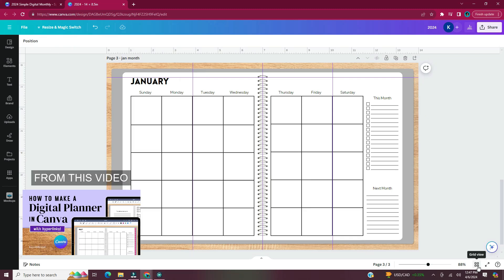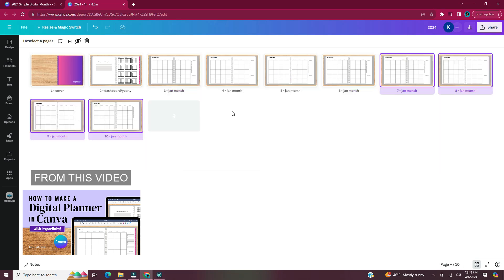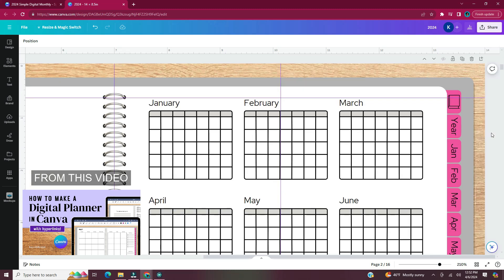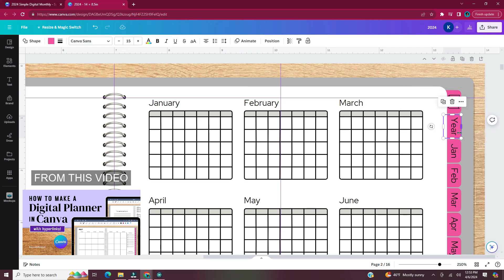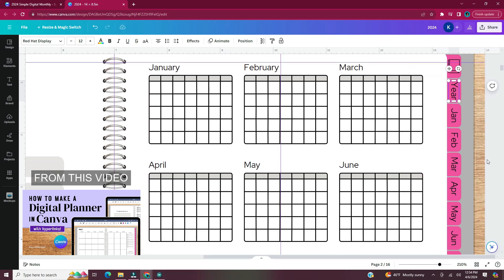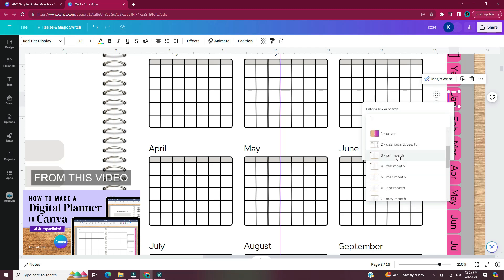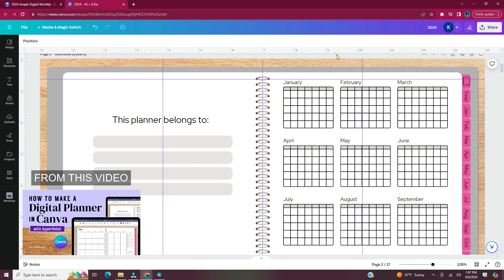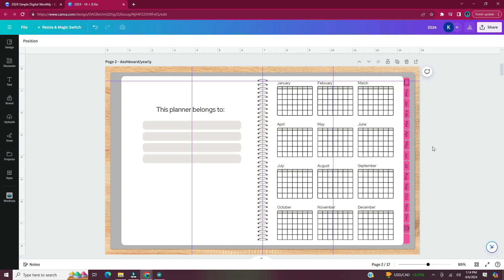How To Add Hyperlinks To Digital Planner || kayohdesign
In this clip I will be showing you how to add hyperlinks to your digital planner from another tutorial (linked below). The part of adding the hyperlinks is mostly in real time so you can see how to add the links. If you want to see the full "How To Make Digital Planner in Canva with Hyperlinks" - it is linked in the description.